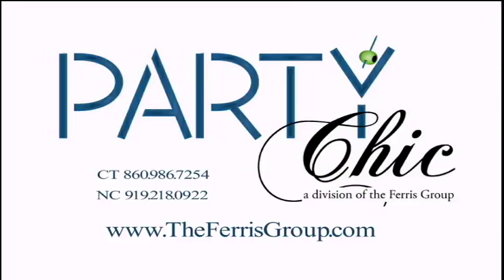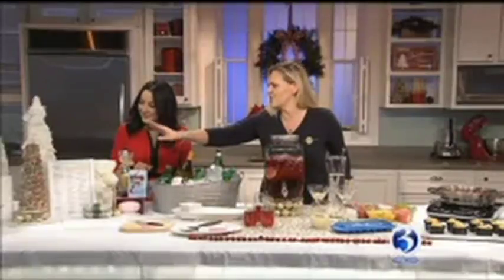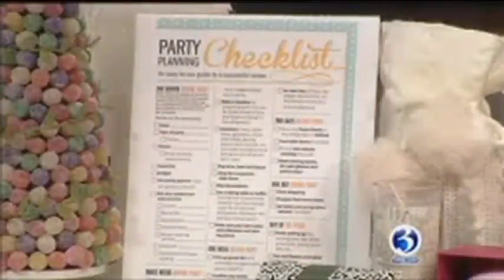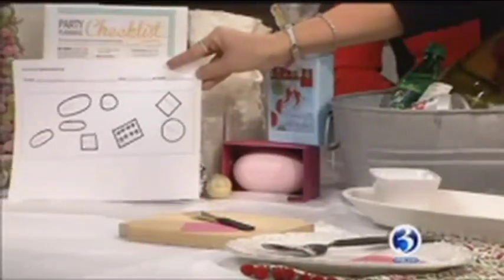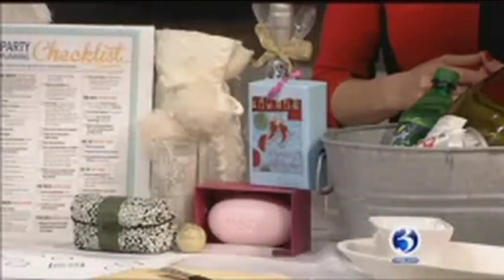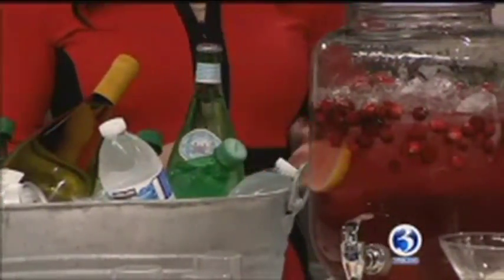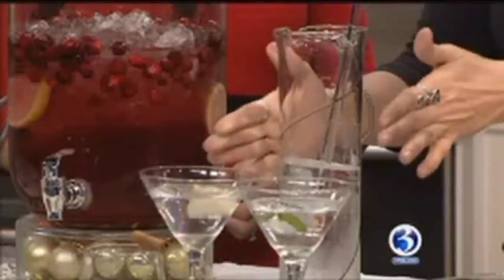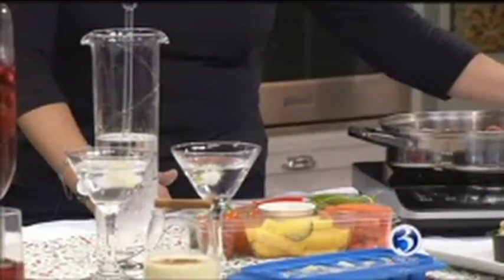Easy Holiday Entertaining * The Ferris Group * WFSB channel 3 * Party Chic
Watch as Kristin Beth Ferris of The Ferris Group shows you how to keep holiday entertaining low maintenance & stress free -- with a little pre-planning and simple details!